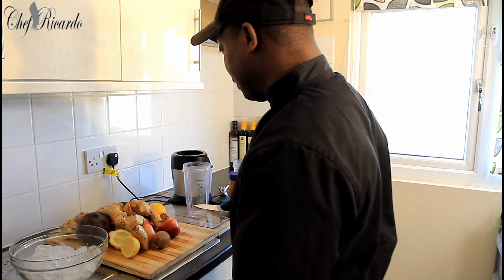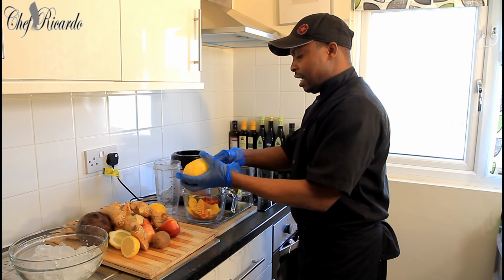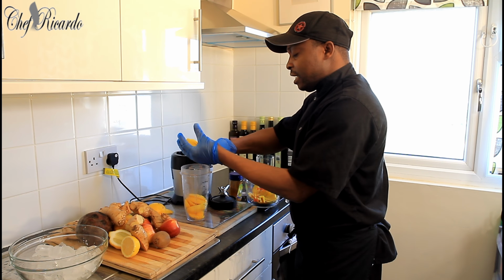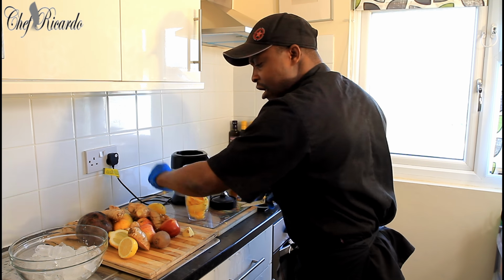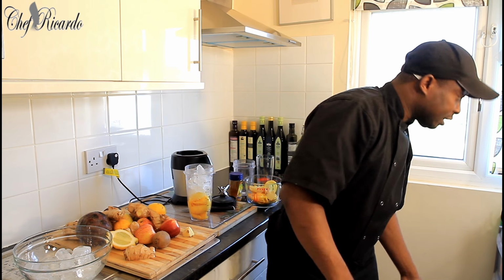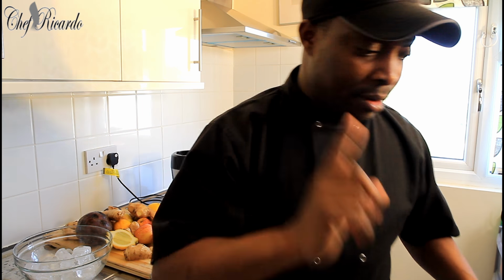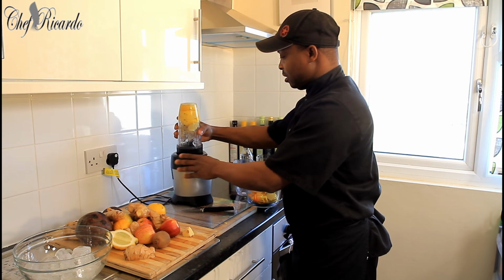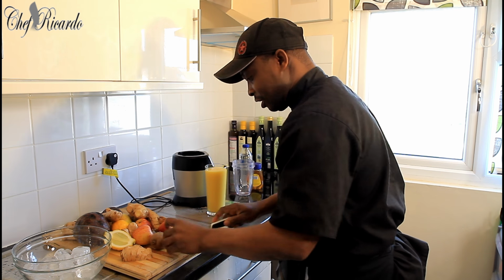The World Best Mango Smoothie Recipe From Chef Ricardo Juice Bar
Caribbean Cuisine Cookbook Paperback  – 27 Mar 2015

Welcome to Caribbean Drink  This is THE place on YouTube to find fantastic cocktail recipes to make at home, brilliant craft beers from around the world, everything you've always wanted to know about wine and soft drink recipes like smoothies, juices, coffees and loads more.

And guys - some of these videos are only suitable for those of you over the legal drinking age, in whatever country you're watching them in.Thank U SO MUCH!!!ef